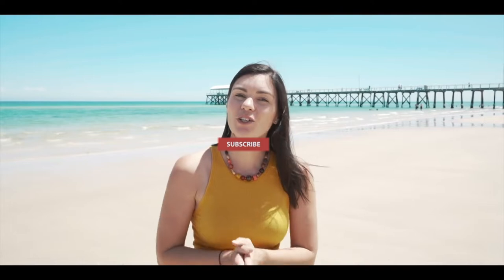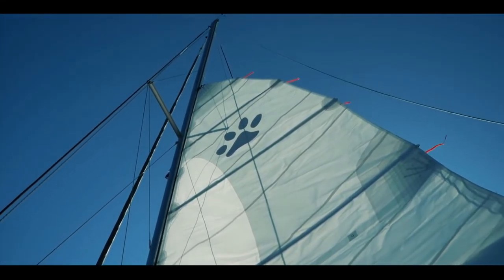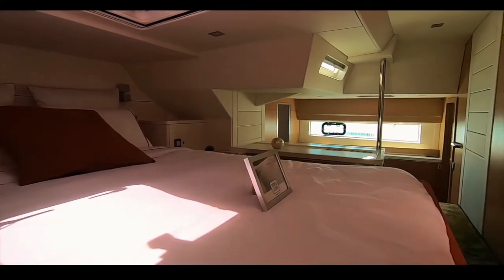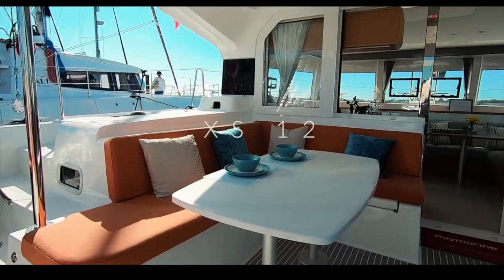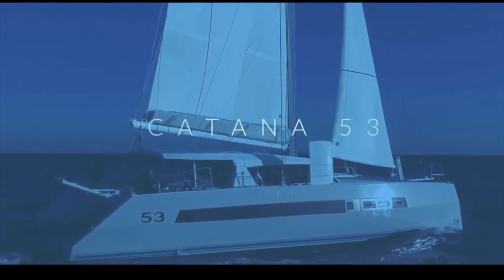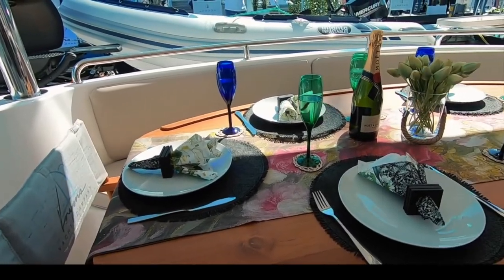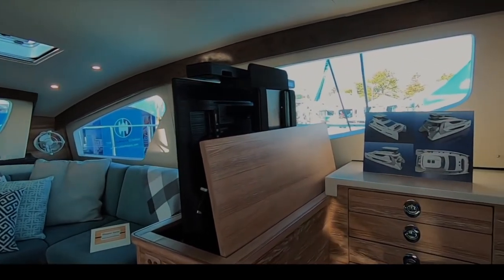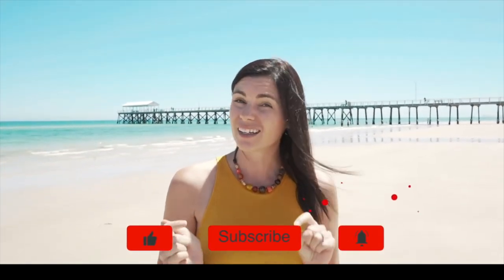Top 10 Catamarans 2021 THE FINAL RESULTS!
The 2020 Top 10 Catamaran results video is here!

5,000 independent public votes, 19 catamarans reviewed, 3 boat shows, a dedicated app, and NO DEALER BIAS.
It has been a long and hard competition and the public have spoken, the votes have been counted and this is the result.
So if you are looking for a catamaran, new or used, this is going to be a valuable resource for you. The full reviews are all available on our YouTube Channel and on our dedicated Catamaran review playlist.